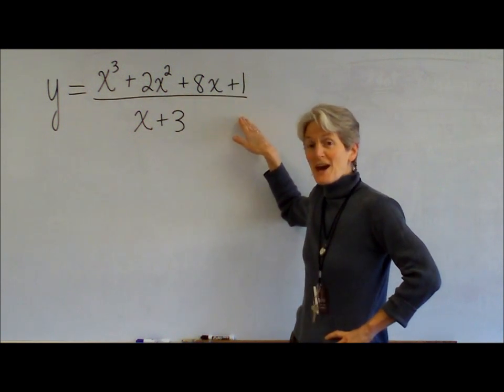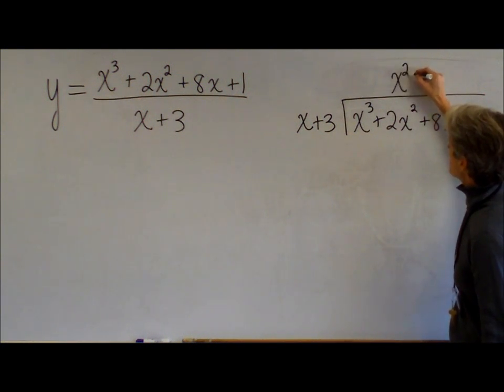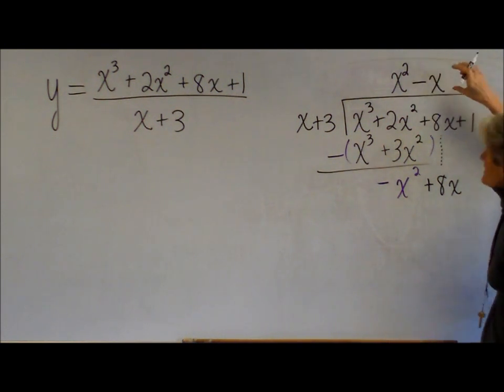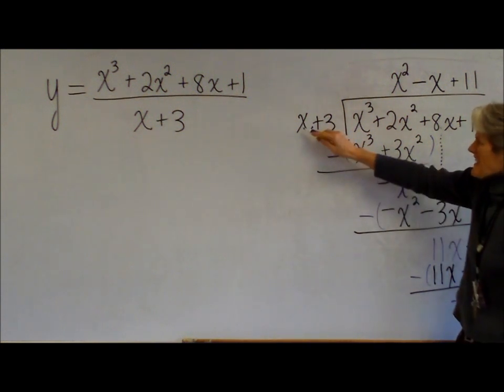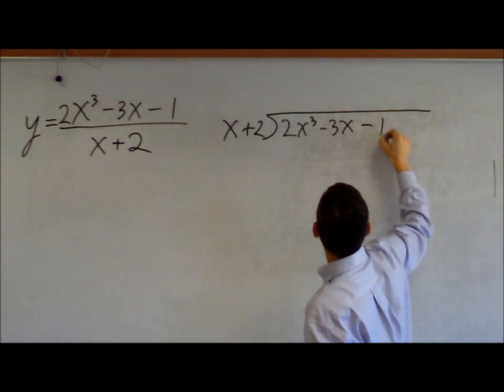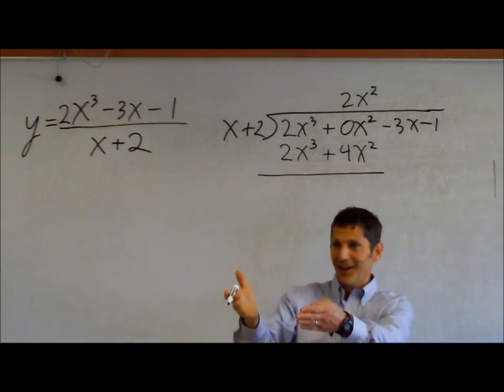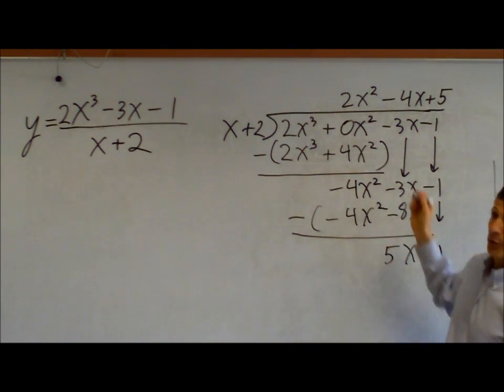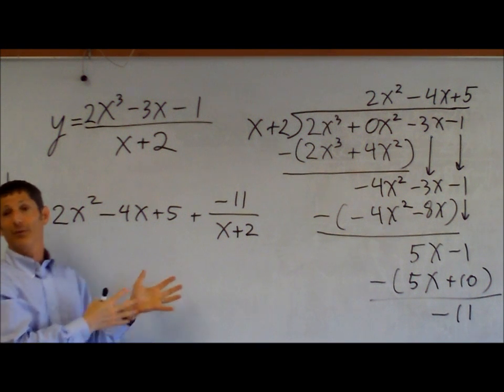Polynomial Long Division